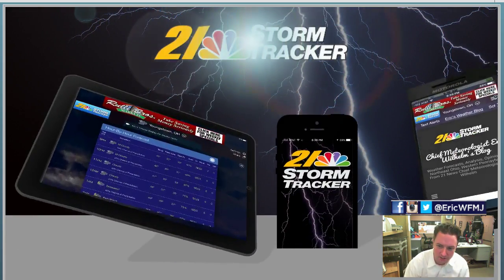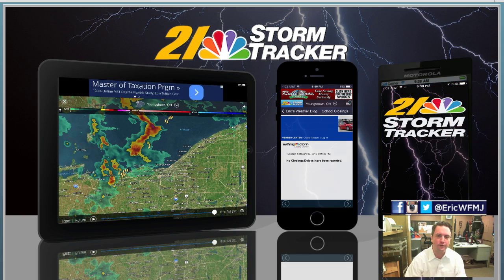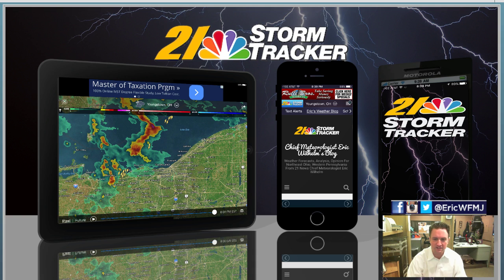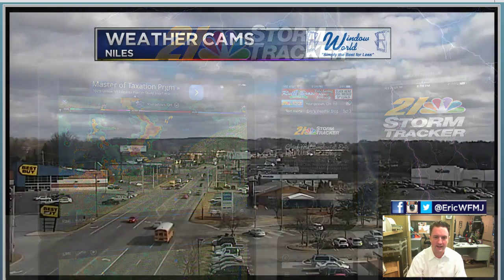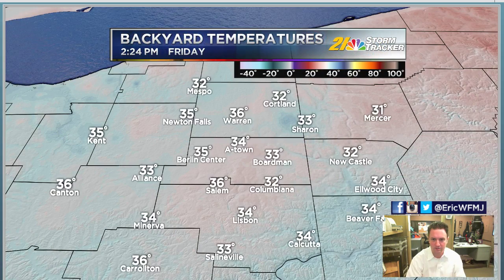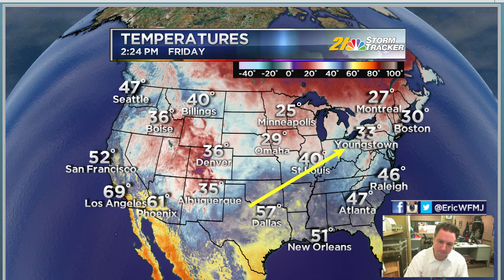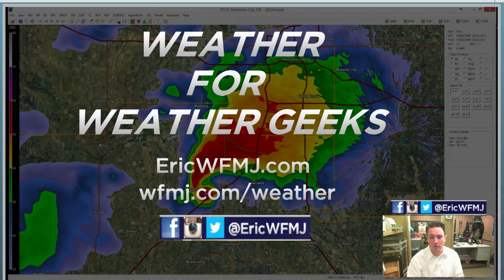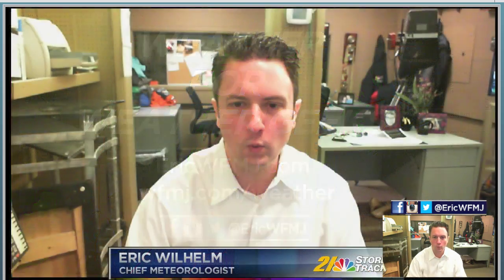TGIF Afternoon Weather Update